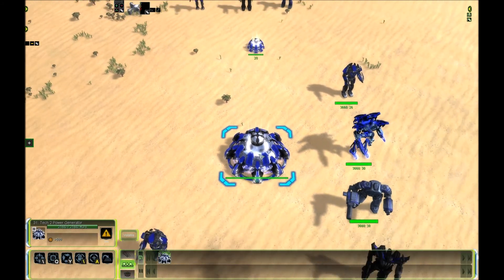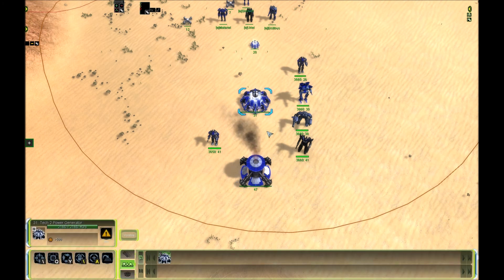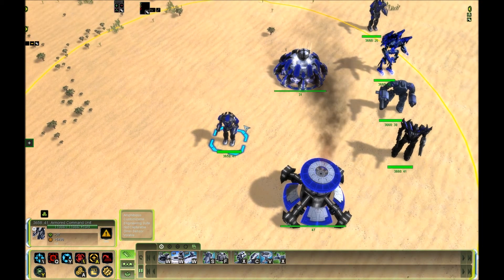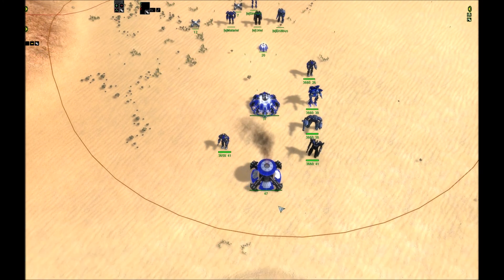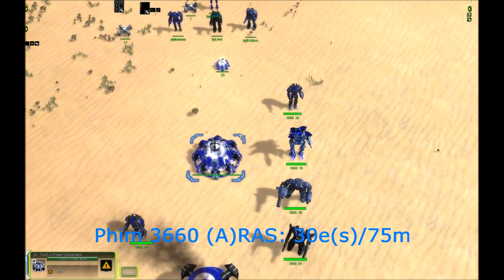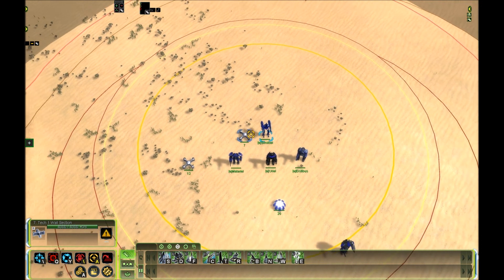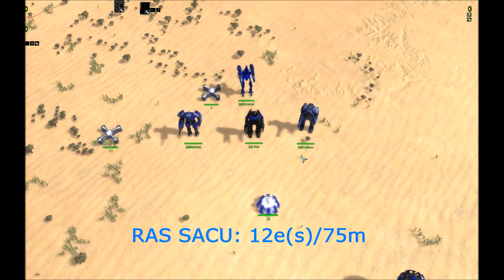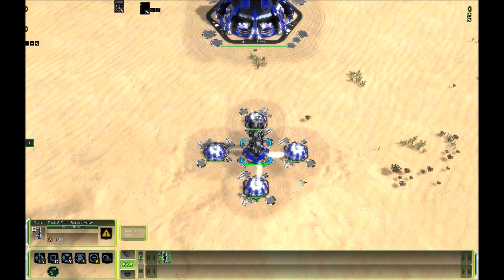How to Eco (Power) - FAF Tutorial 6a - Supreme Commander Forged Alliance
READ ME: Find out how to measure the efficiency of power (energy) sources. Compare their efficiency across tiers.